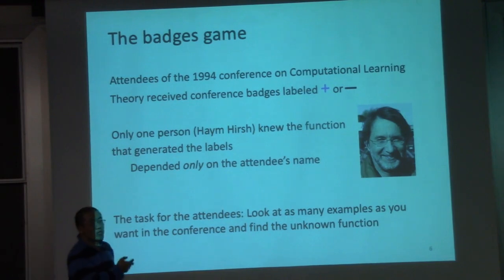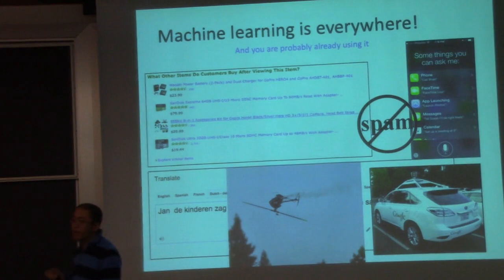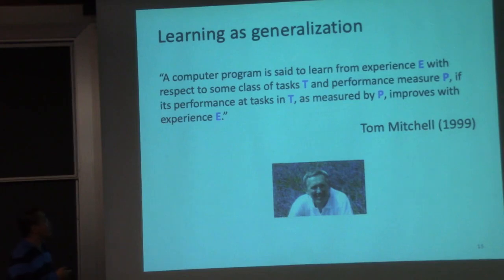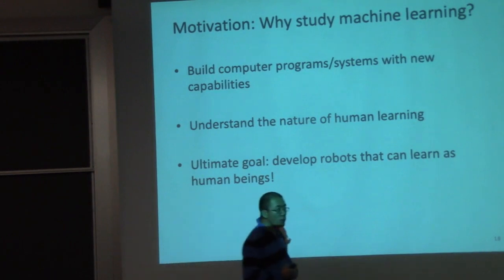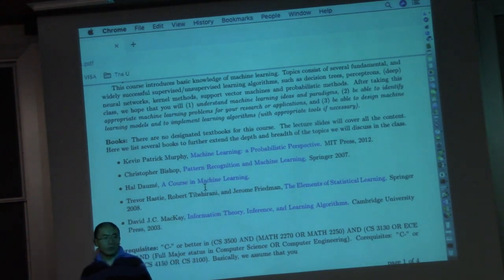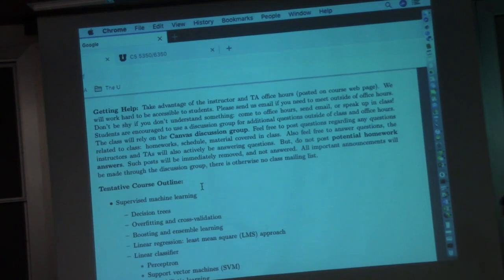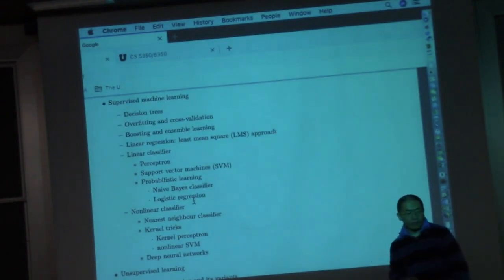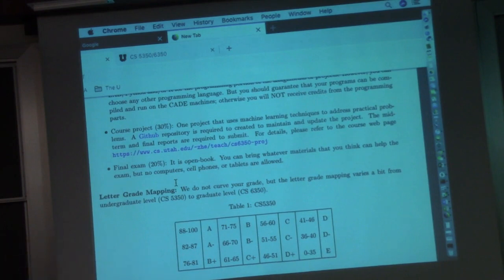Machine Learning (Spring 2019) Lecture 1